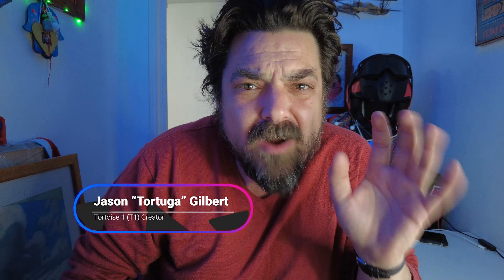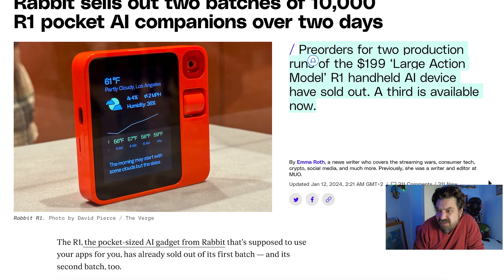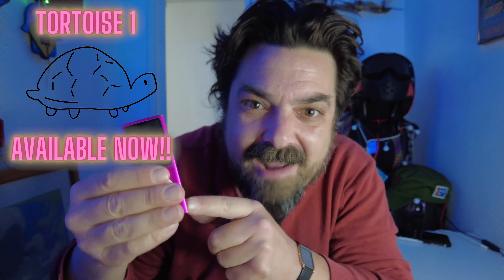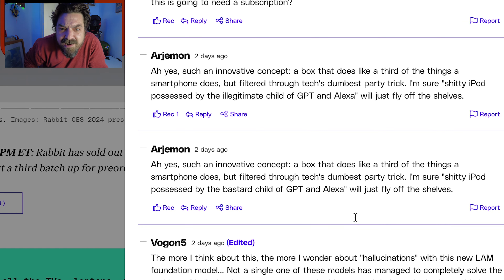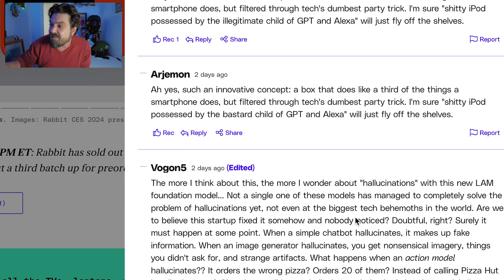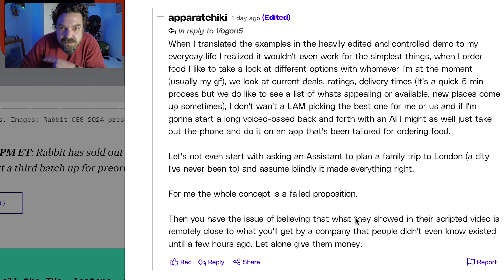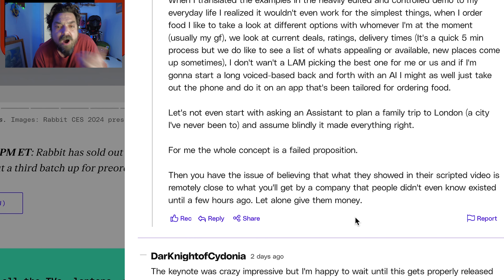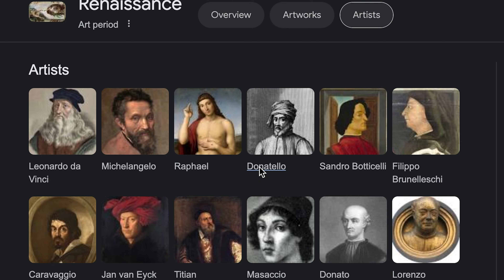CES 2024 Biggest announcement EVERYONE missed 🤯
Everyone's talking about Rabbit Tech's Rabbit R1 Large Action Model keynote demo at this year's @CES but no one is talking about the other big release of TORTOISE 1, rabbit's main competitor.  This is BIG. Well, actually, it's quite small, but the announcement is huge. That's what I meant. Stop judging me.